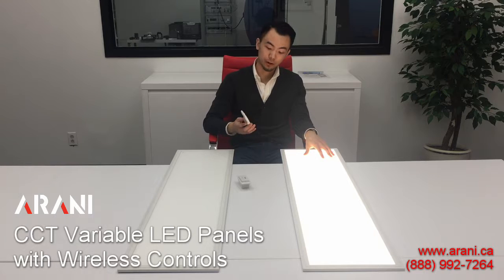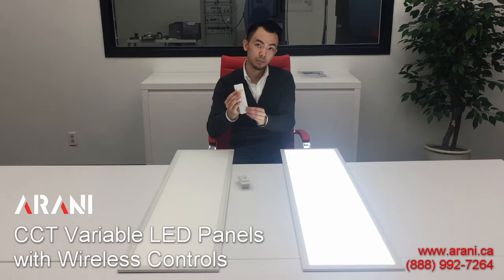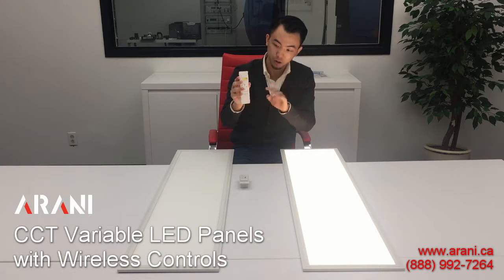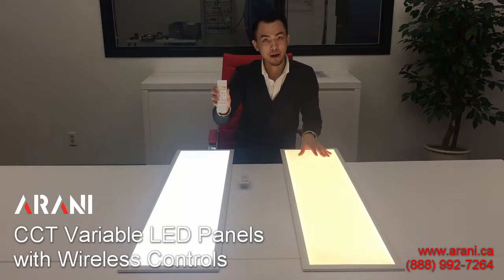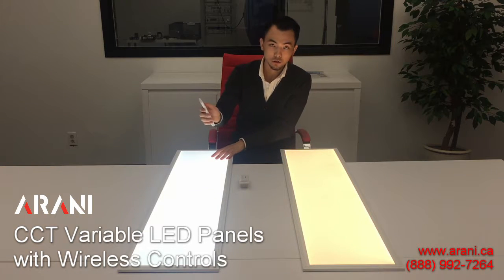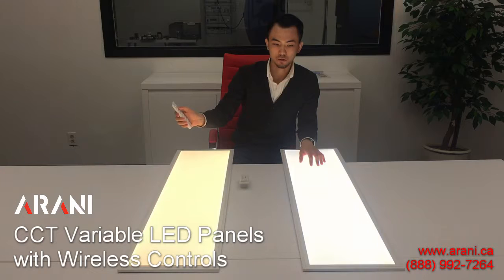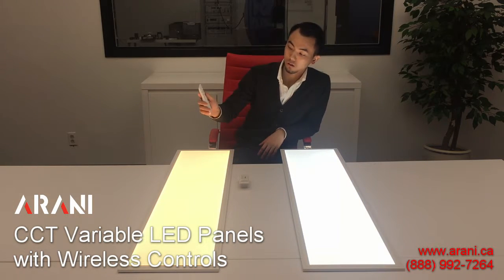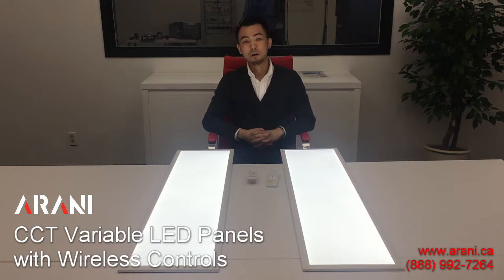Arani - Tunable White LED Panels Demo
In this video, Wei demonstrates the functionality of Arani's new CCT variable LED panels, which can be controlled wirelessly with a battery operated remote.

Key features include:
Colour temperature quick selection (3000K, 3500K, 4000K, 5000K)
Colour temperature continuous adjustment (3000K - 5000K)
Brightness quick selection (25%, 50%, 75%, 100%)
Brightness continuous dimming (0% - 100%)
Zone Control (Up to 4 zones per remote with unlimited panels per zone)
Completely wireless dimming and colour temperature selection